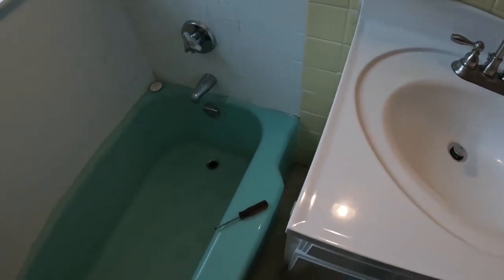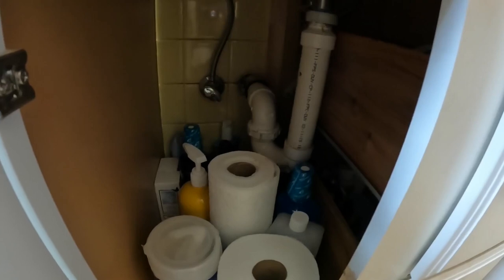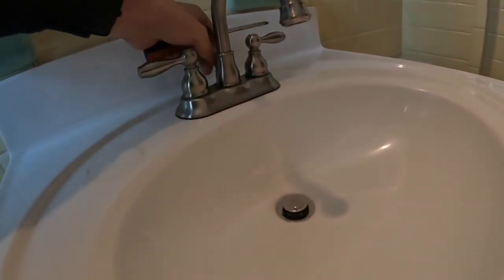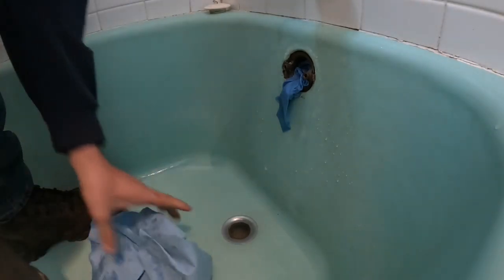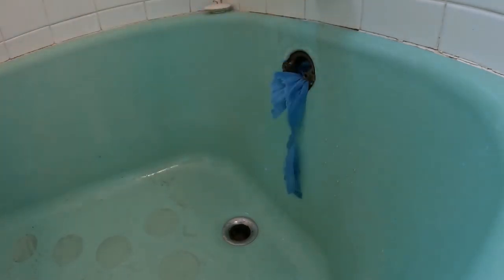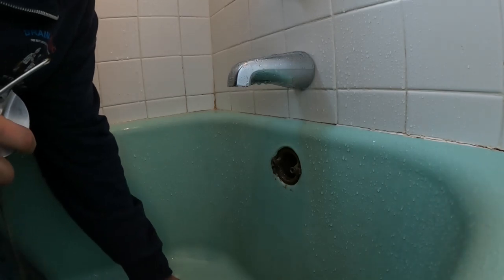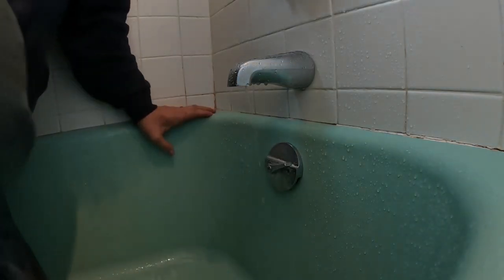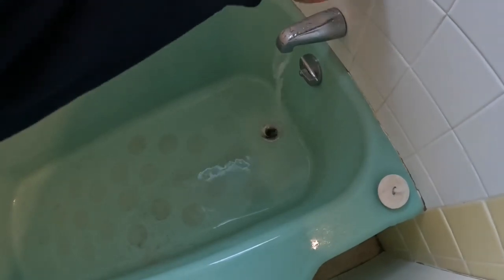How We Unclog A Bathtub Drain With A General Wire Kinetic Water Ram 209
How We Unclog A Bathtub Drain With A General Wire Kinetic Water Ram
Zep Drain Defense Enzymatic Drain Care

Roebic 1LB Foaming Tree Root Killer

General Wire Toilet Auger

Ridgid K9 204 FlexShaft 1 1/4" to 4" up to 70 FT

Affordable DIY Sink an Tub 20V cordless drain snake